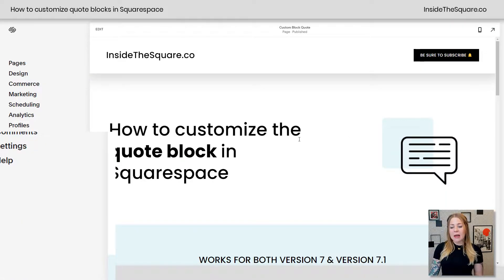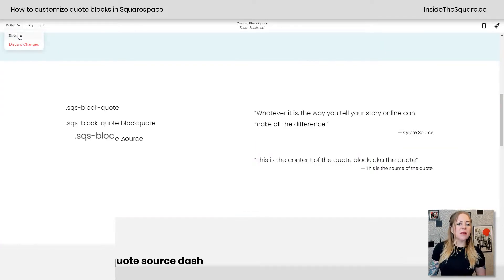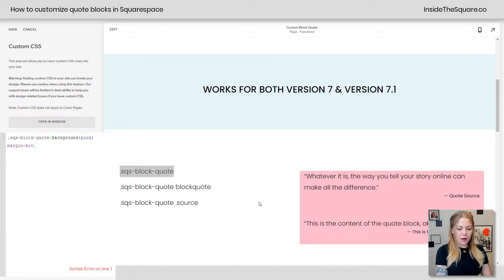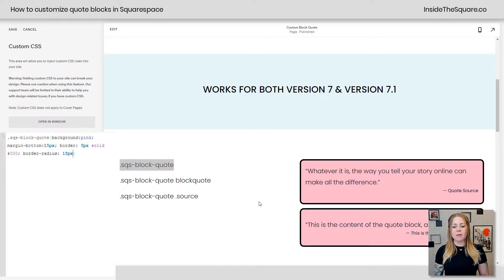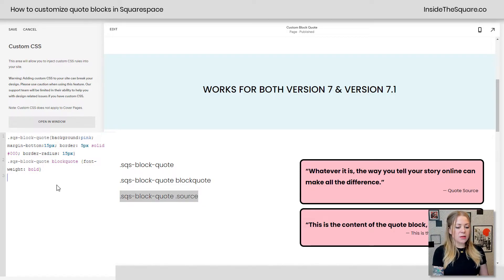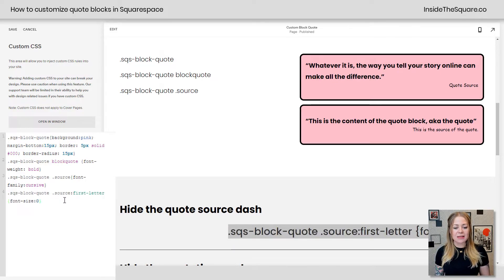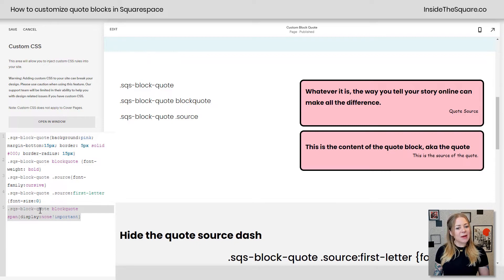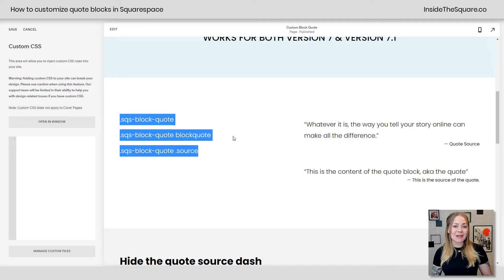How to customize quote block styles in Squarespace // Squarespace CSS Tutorial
You are a few clicks away from having cooler looking quotes on your Squarespace website! This tutorial will show you how to customize your quote blocks so look as unique as you want them to be.
This tutorial will show you how to customize your quote content block in Squarespace. There are three main code names (aka selectors) you can use to give custom background colors, borders, and even apply a custom font. To grab the PDF with the premade quotes from the end of the video,

Important moments from this Squarespace tutorial:
00:50 What is the difference between a block quote and a quote block in Squarespace
02:05 How to customize a quote text type
03:41 How to customize a quote content block
05:11 How to hide the quotation marks on a quote block in Squarespace
05:22 how to hide the quote source dash that shows up automatically
Here is the code from this tutorial; be sure to adjust any colors and values to suit your sites unique style!

/* Change the background color */
.sqs-block-quote {background: pink}

/* Give the quote a border and curved edges */
.sqs-block-quote{border-radius: 15px; border: 1px solid #000}

/* Change the font family of the quote block */
.sqs-block-quote blockquote {font-family: serif}

/* Change the font family of the quote source */
.sqs-block-quote .source {font-family: serif}

/* Hide the dash before the quote source */
.sqs-block-quote .source:first-letter {font-size:0}

/* Hide the quotation marks */
.sqs-block-quote blockquote span{display:none!important}